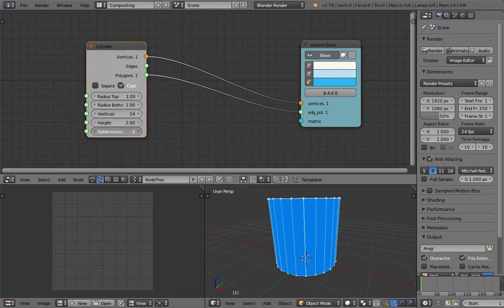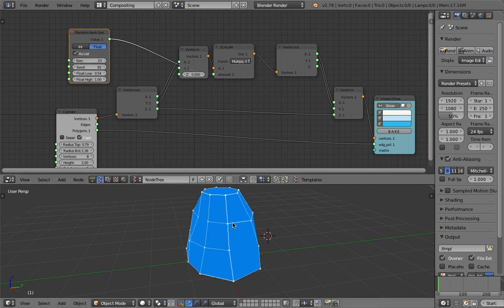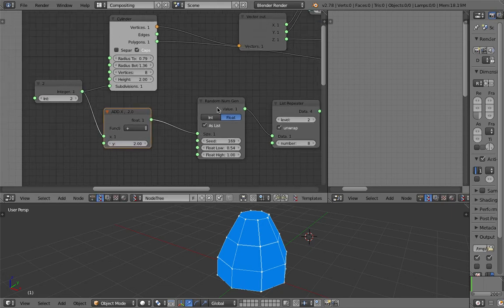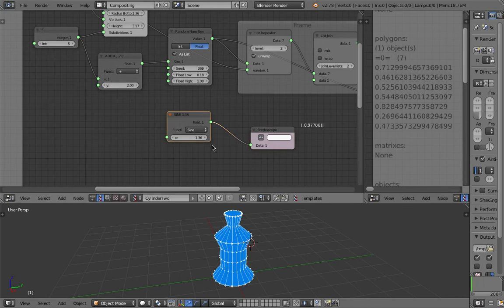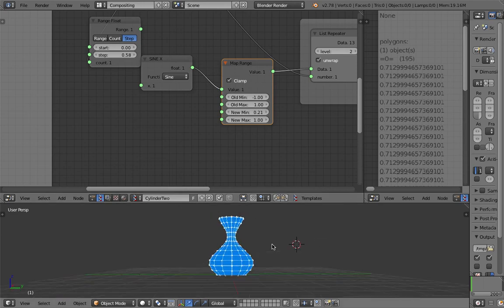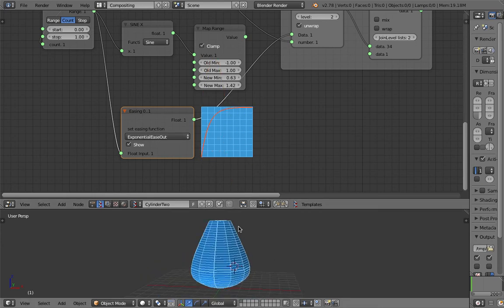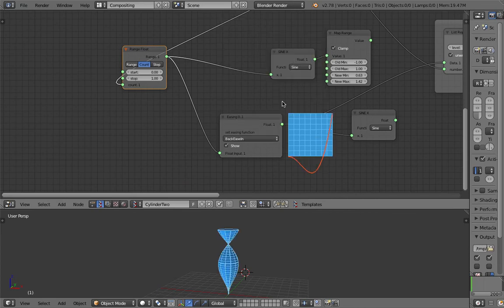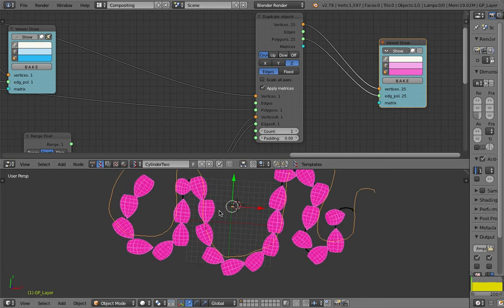BLENDERSUSHI / SV Cylinder Hacking Two With Math (LIVENODING345)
If you can read a pattern inside a structure, you can modify and hack it. I am not sure if NEO in The Matrix ever said something like that?

Anyhow, this is my second attempt to look into this cylinder hacking. Was actually taught by Zeffii from one of his example. We know that Cylinder NODE itself is outputting data in a certain structure. If we just provide a data structure that matches the pattern, we can modify the result.